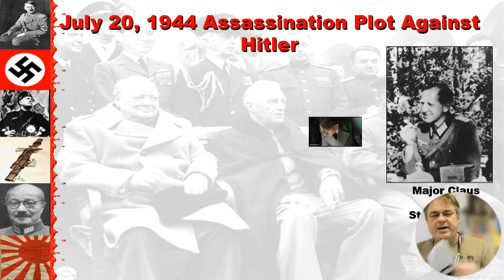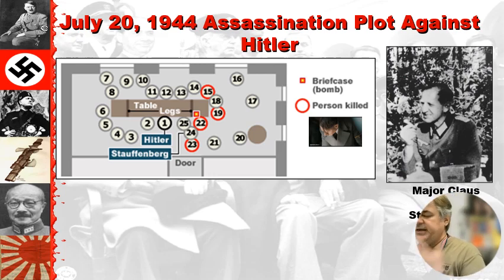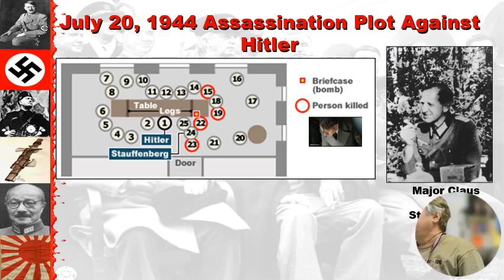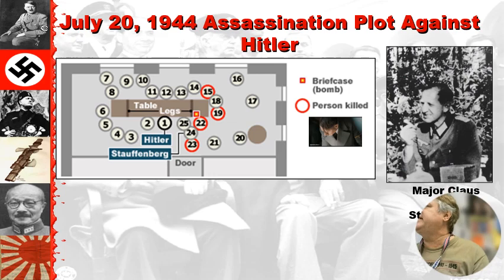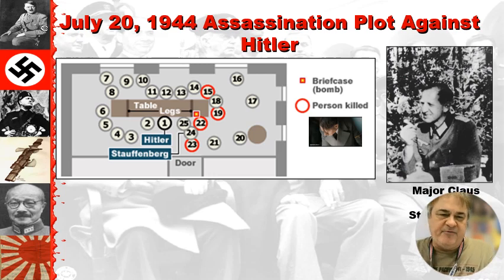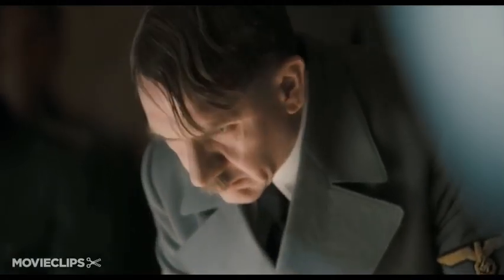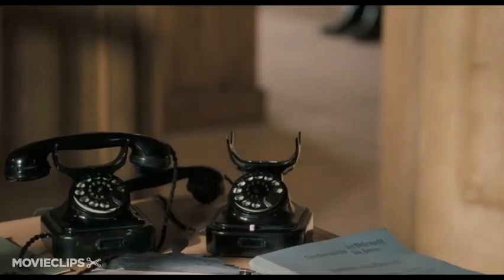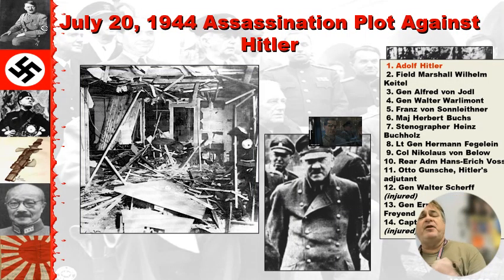WW2 2024 Part 7